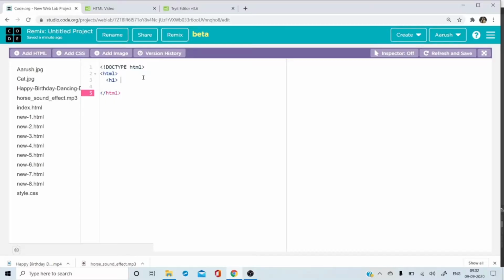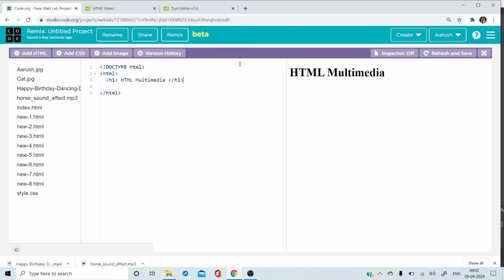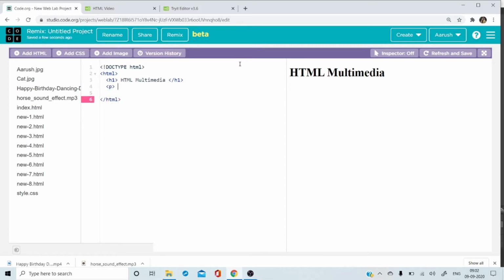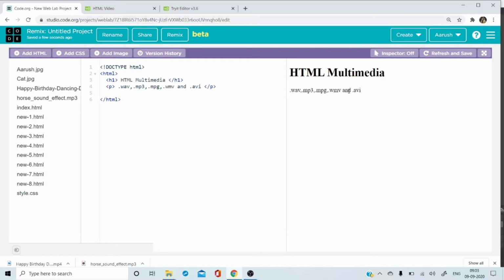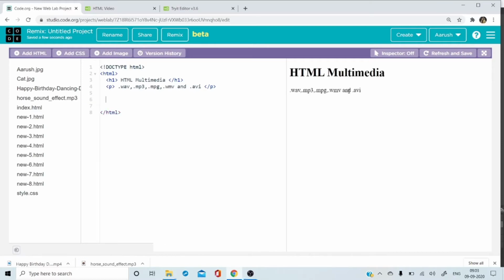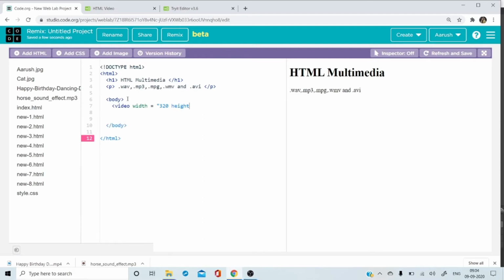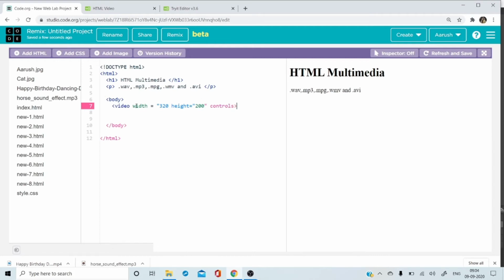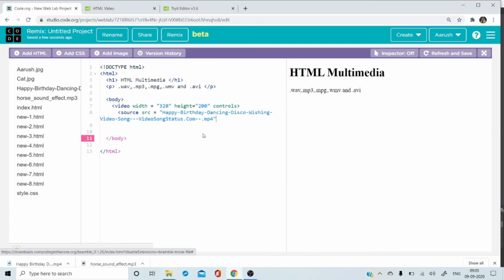Chapter 21 Video Tag in HTML I HTML Video Tutorial - How to Use Video Tag in HTML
The HTML Video element video embeds a media player which supports video playback into the document.